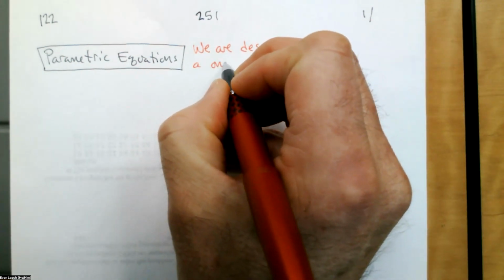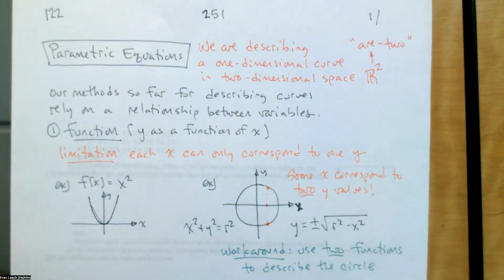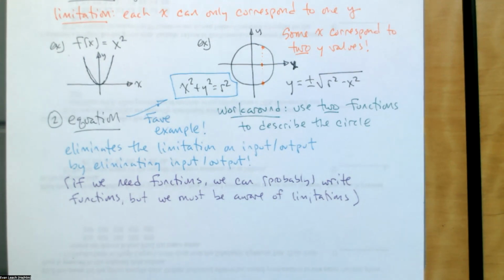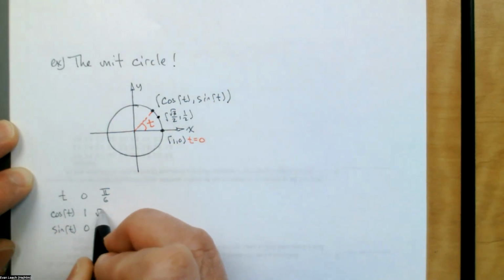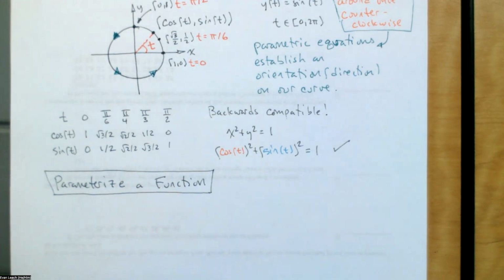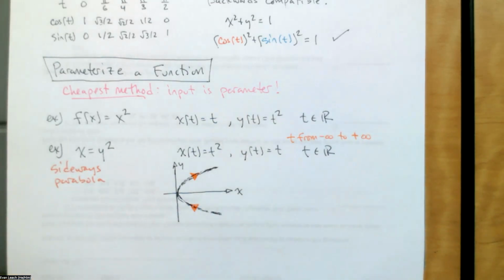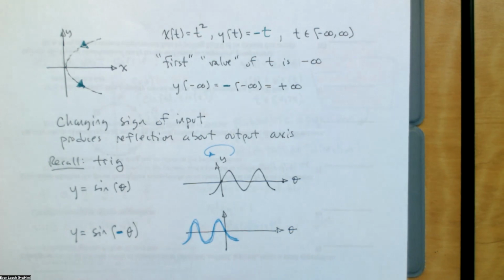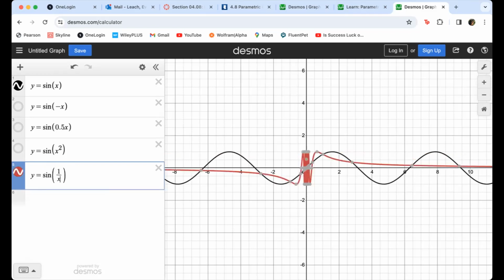251.122.1 Parametric Equations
In this video, we describe a circle with parametric equations.